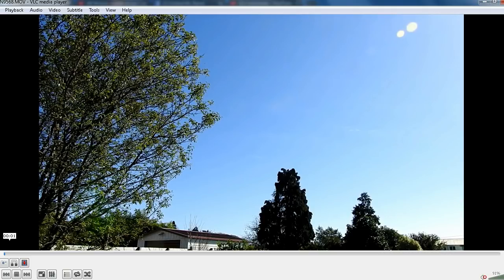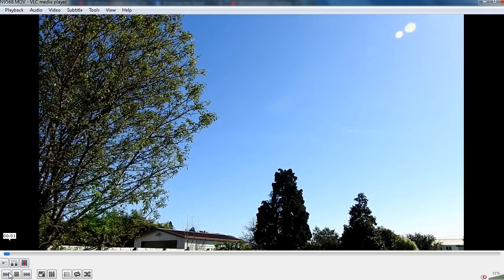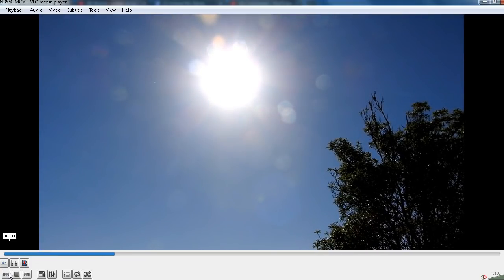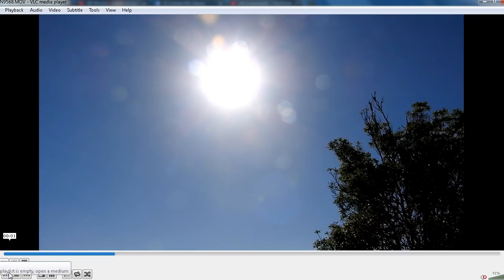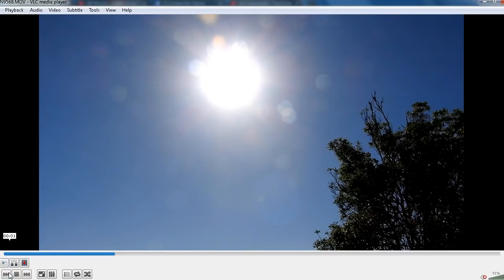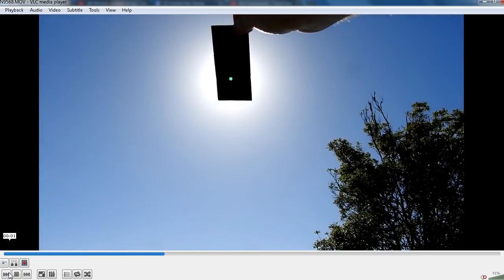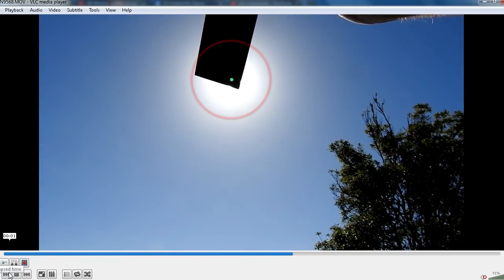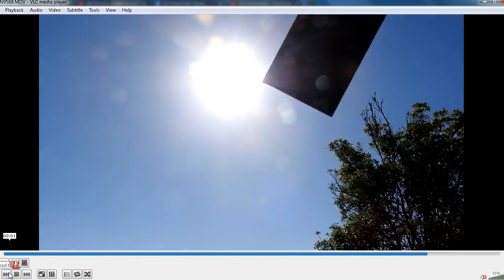Sun Size and Nibiru / Planet X Watch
We take a look at how big the Sun appears to be with and without all the glare.